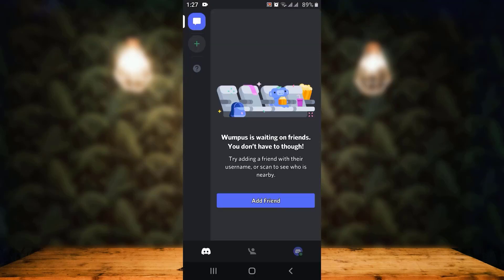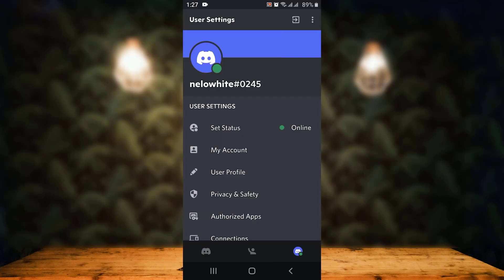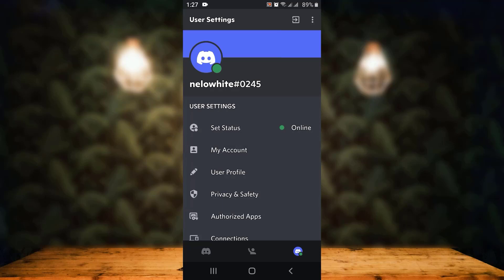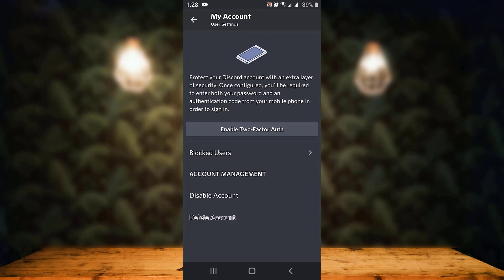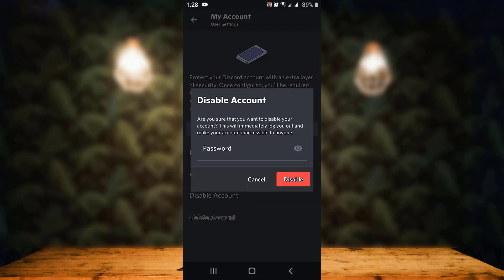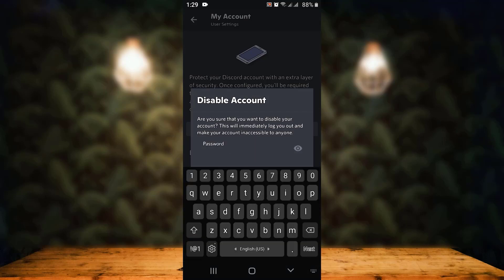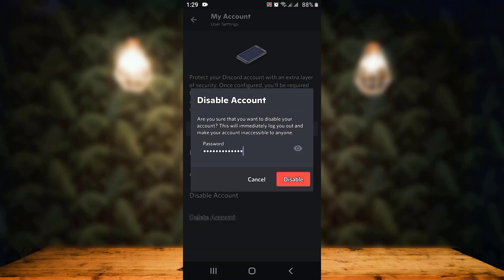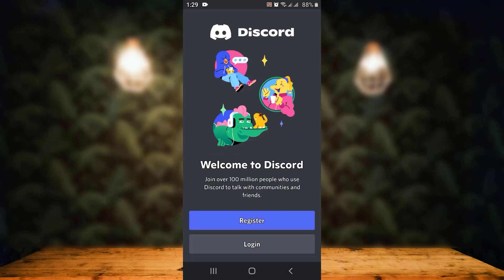How to Disable Discord Account ?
In this tutorial video, I am simply going to show you how to disable the Discord account.

Follow these simple steps:
1) Open your Discord application.
2. Next on the home page tap on the profile icon in the lower right corner.
3. Next tap on My Account.
4. On the other page scroll down and in the second last option tap on disable.
5) As you tap on Disable next enter your password and then tap on disable.
6) Now you're logged out of your device.
That's it.